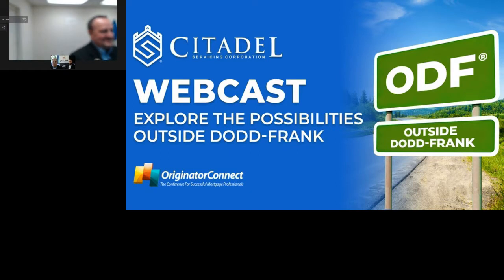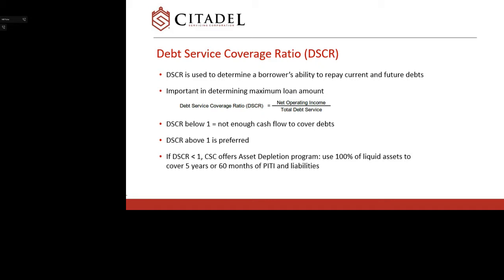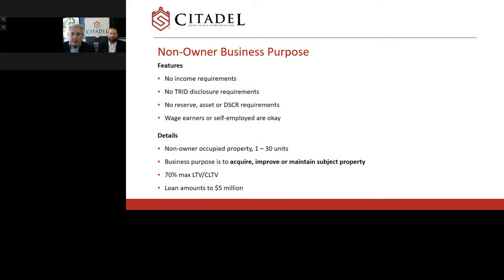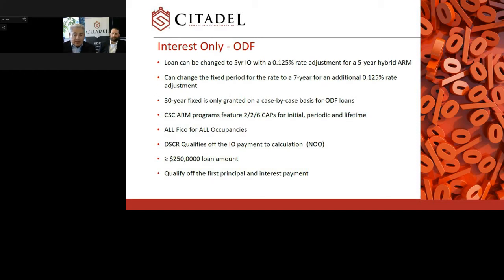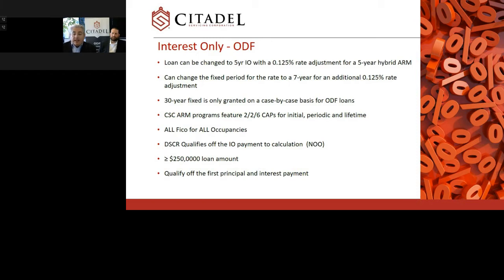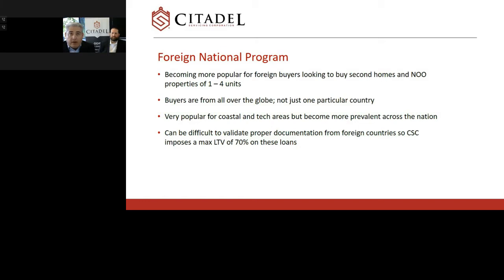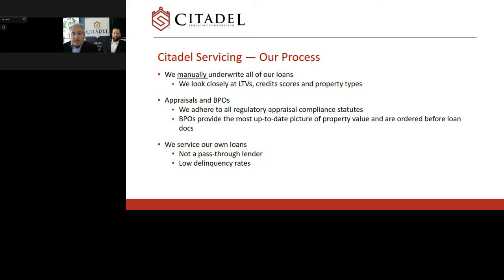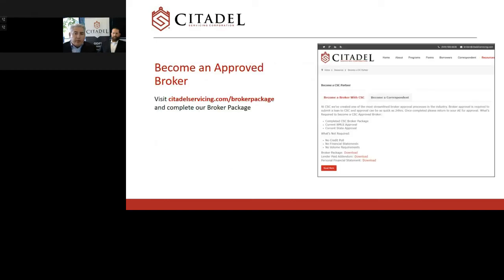Explore the Possibilities Outside Dodd Frank